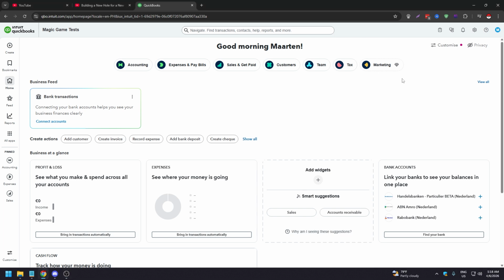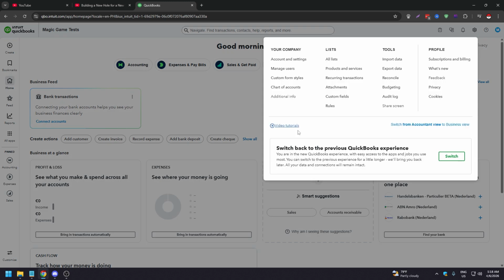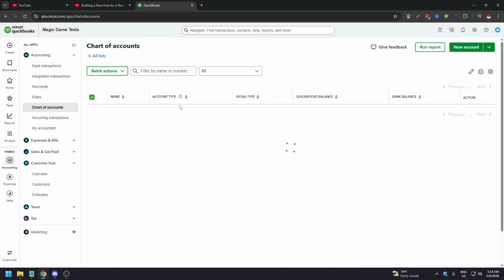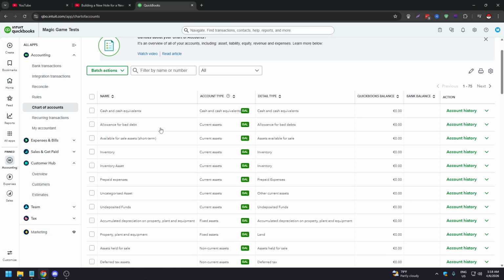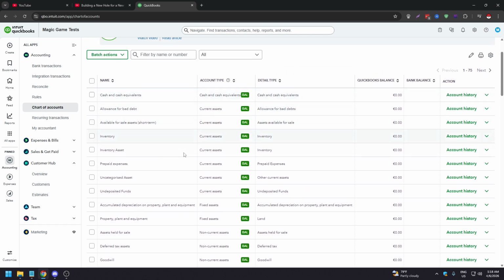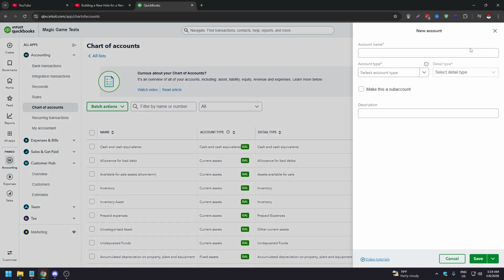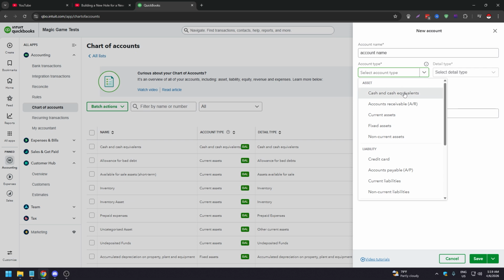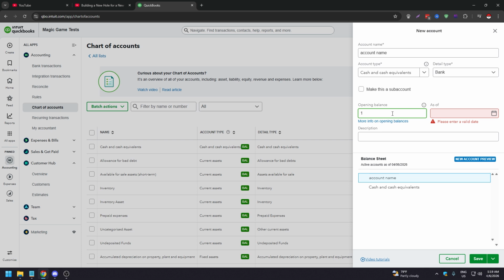How to Enter Opening Balances in QuickBooks Online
How to Add Opening Balances in QuickBooks Online

Enter opening balances in QuickBooks Online to set up accurate financial records, establish starting account values, and ensure proper bookkeeping from the beginning. QuickBooks Online allows users to input initial balances for accounts, helping maintain consistency in financial tracking and reporting. Setting correct opening balances is essential for reliable accounting, clear financial statements, and smooth business operations. This topic is useful for users worldwide who want accurate setup and effective financial management using QuickBooks Online.